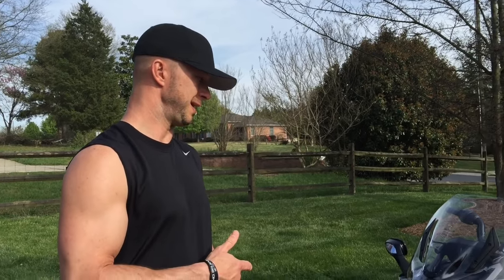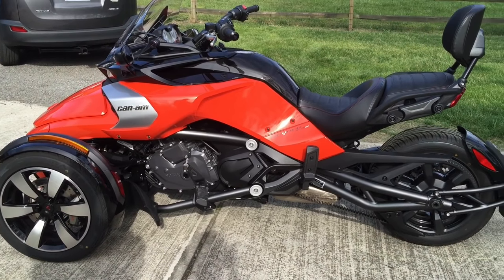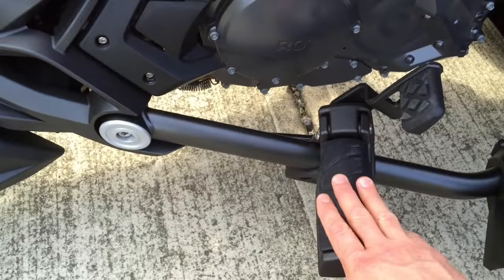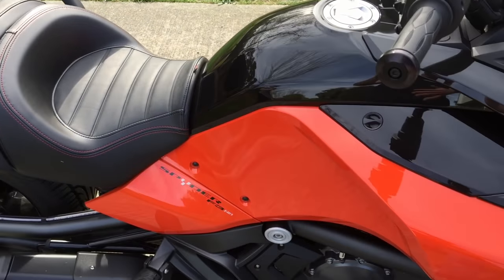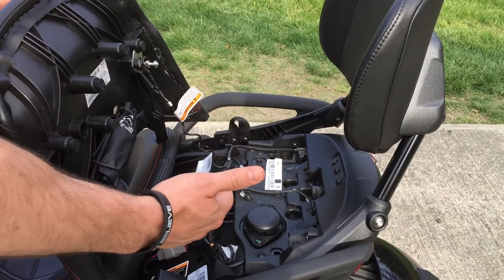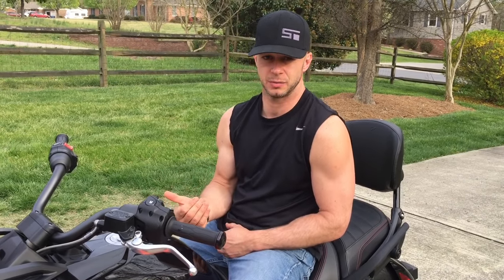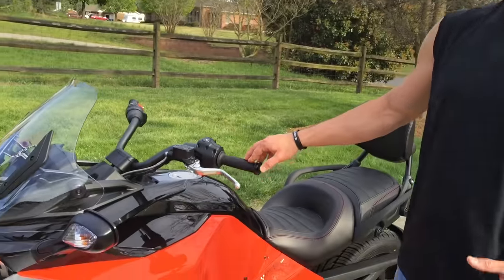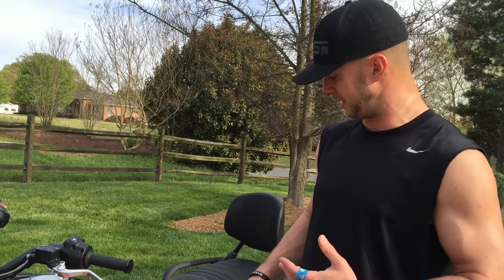Can Am Spyder F3 REVIEW from a 3 Spyder Owner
Complete and honest review of the new Can Am Spyder F3. What I like and don't like about it and how it differs from the previous models.